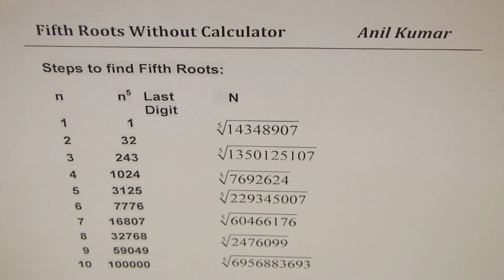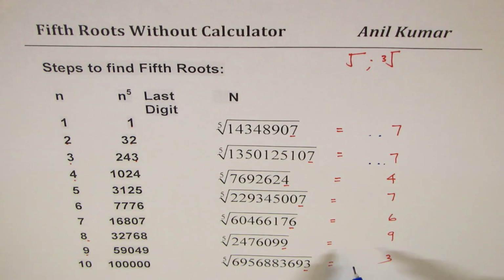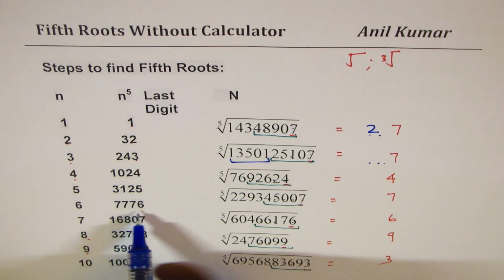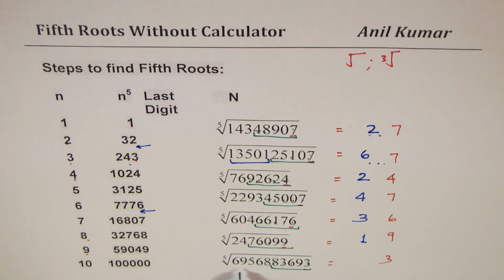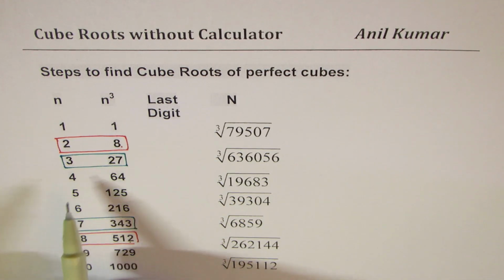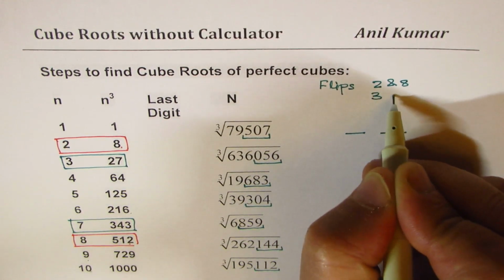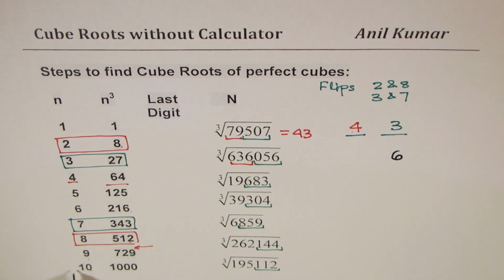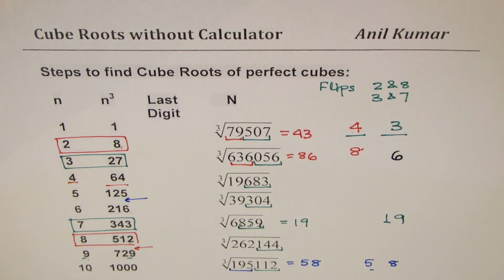Fifth Root without Calculator in Seconds Exam Practice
Special division also known as Euclid Division method can be adopted to find the square-root of numbers as shown in the playlist.